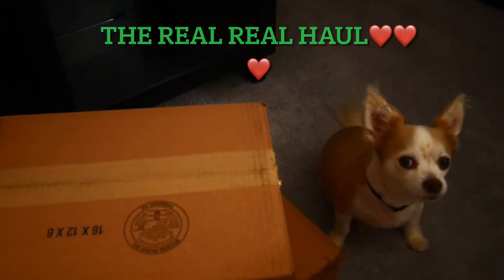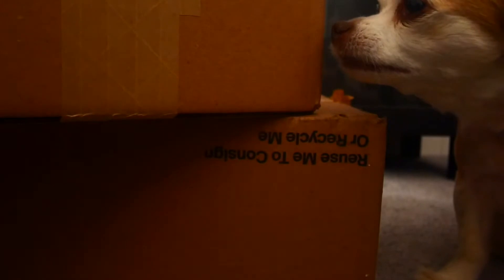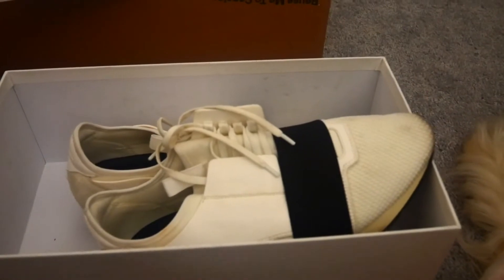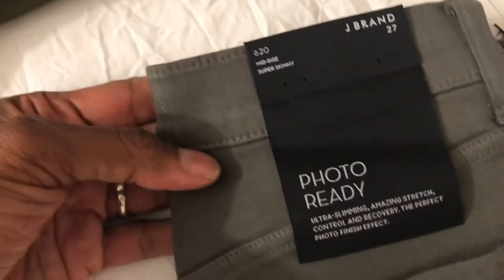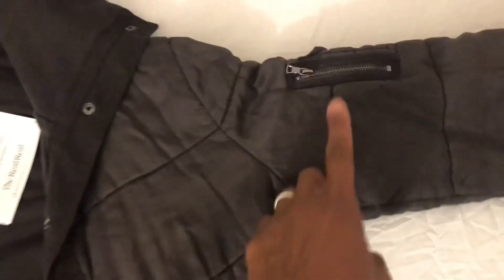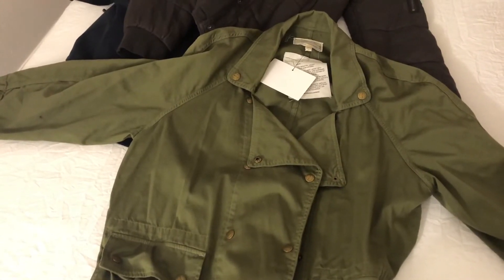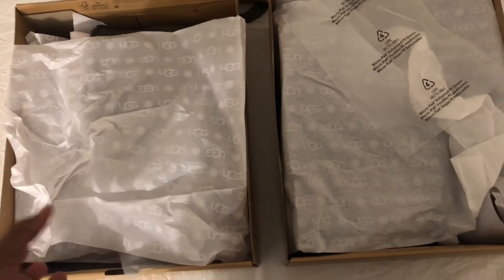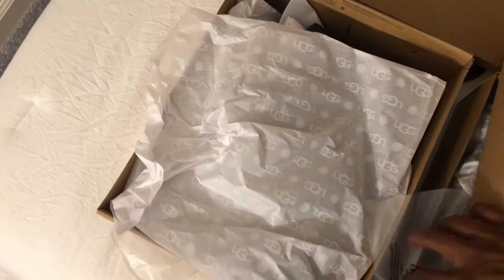Balenciaga Runners and The Real Real Haul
I love shopping on The Real Real’s website. The items are always in great condition and certified authentic at affordable prices.
I bought a few pairs of $200 jeans for only $10. Some of my jeans still had the price tag on them.
Finding bargains is my passion🧿🧿🧿